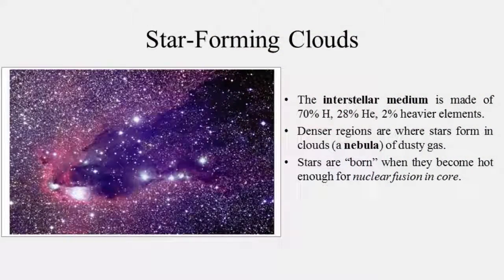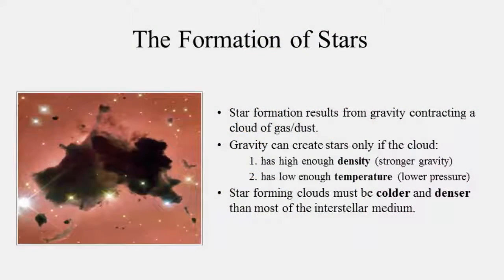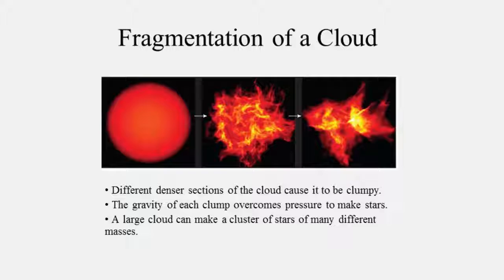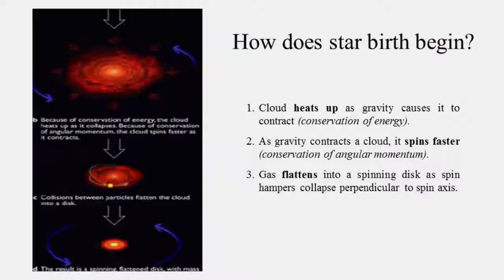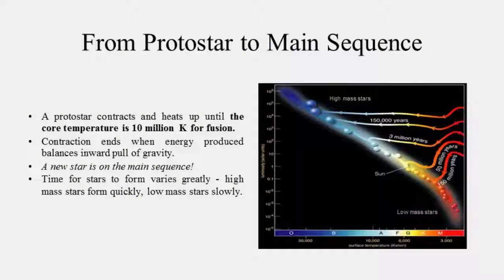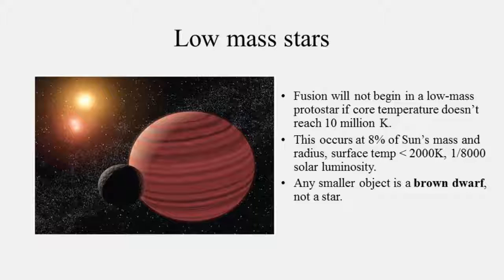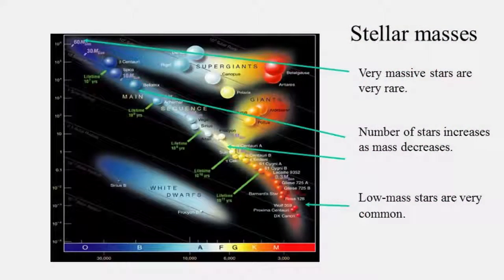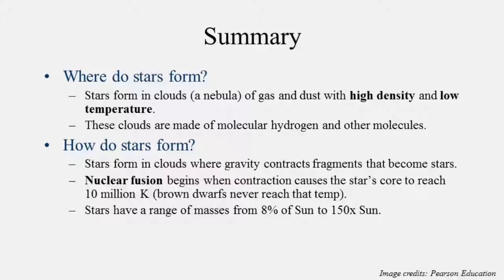Lesson 6: Stellar Birth - Joseph DalSanto